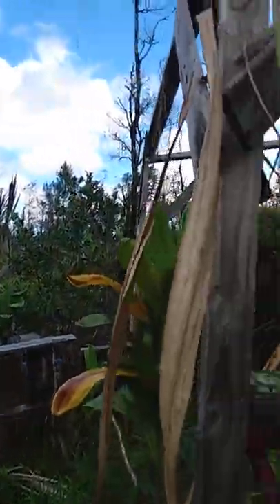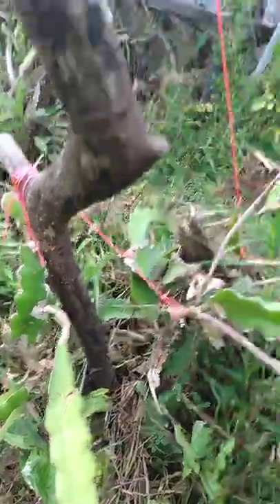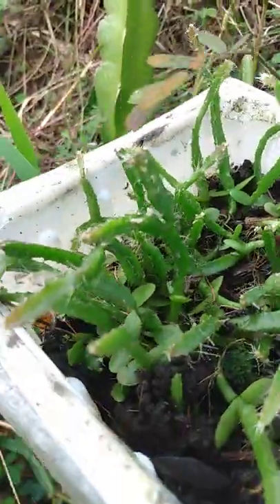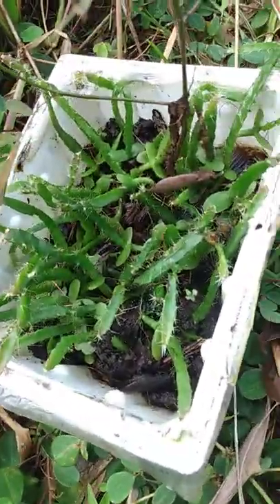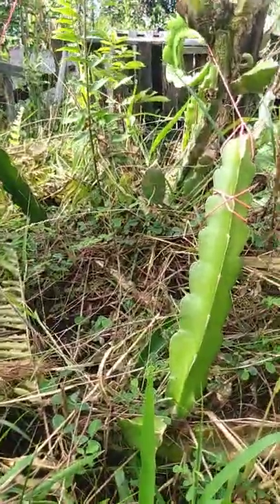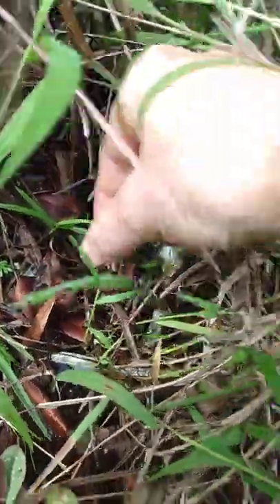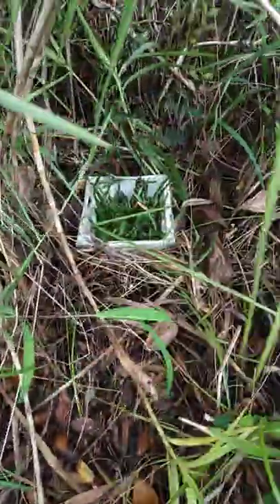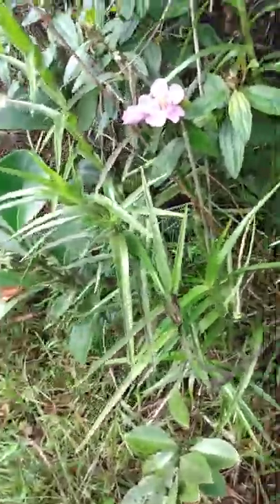young dragonfruit surprise!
join me as i share with you some of the dragonfruit we've grown from seed and from cuttings. plus: is that dragonfruit growing in the bushes?